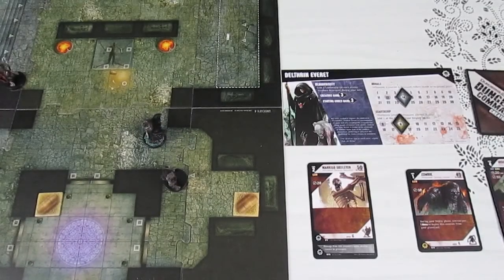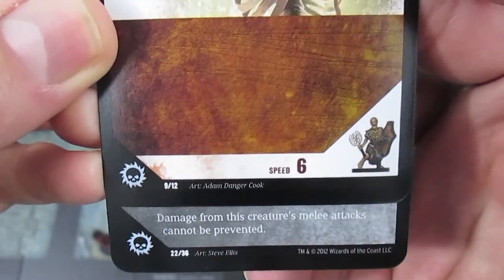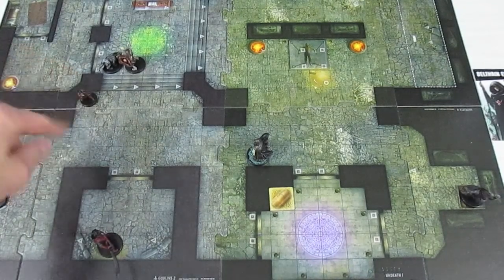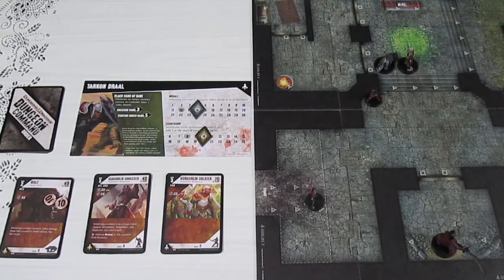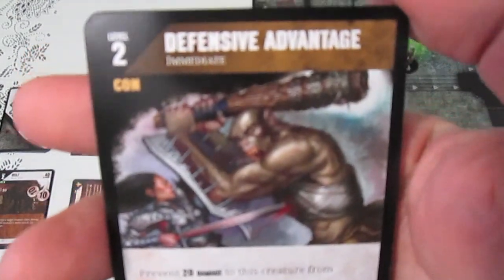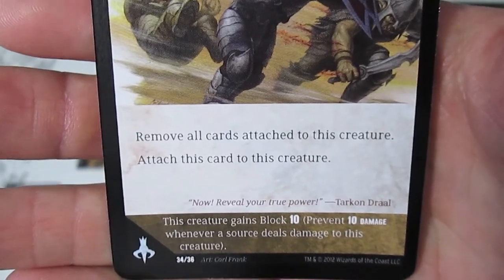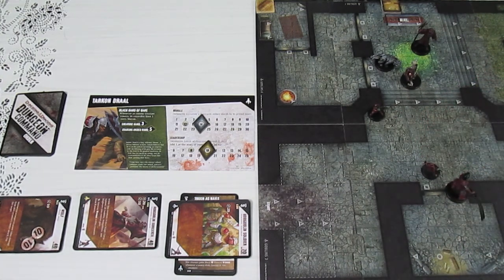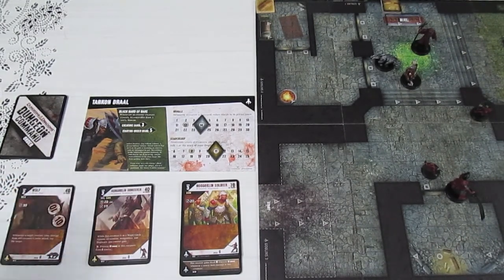Dungeon Command: Episode 3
Let the carnage begin!